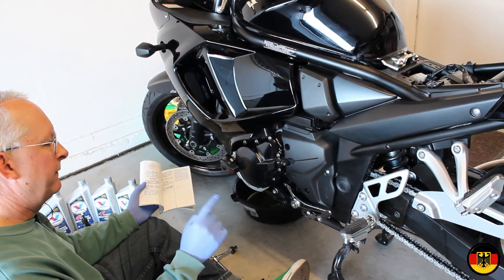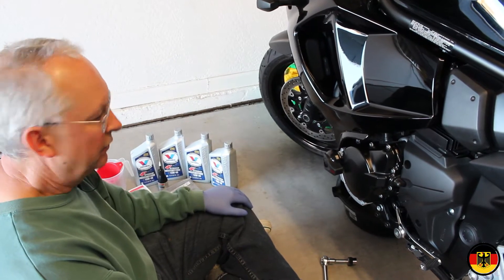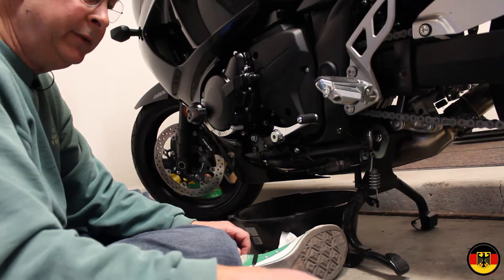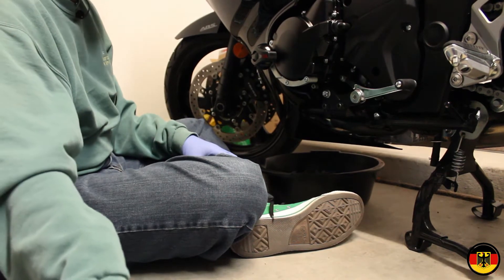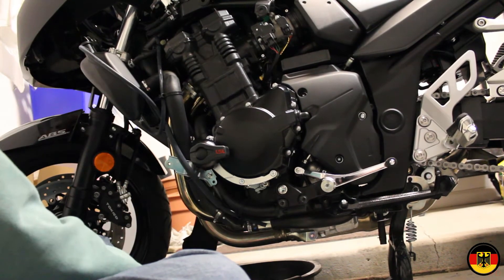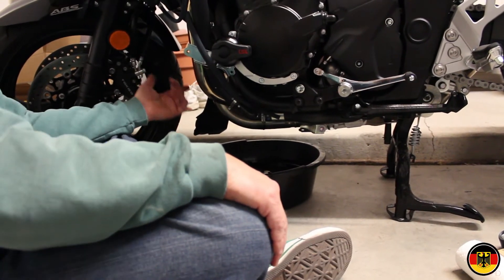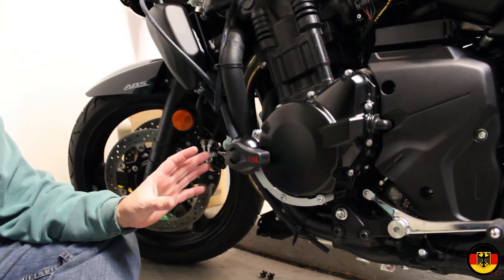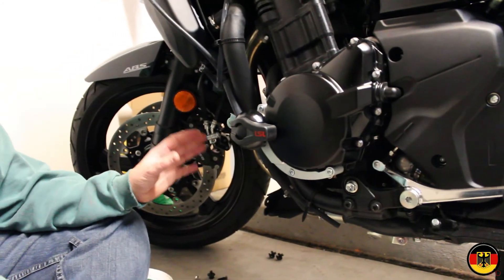Suzuki GSX1250FA Oil Change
How to change the oil on a Suzuki GSX1250FA.
Parts:

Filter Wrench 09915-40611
Oil Filter 16510-07J00
Drain Plug Gasket 11518-86Z00

Note: Suzuki shows that there is a separate drain plug gasket for the bike.